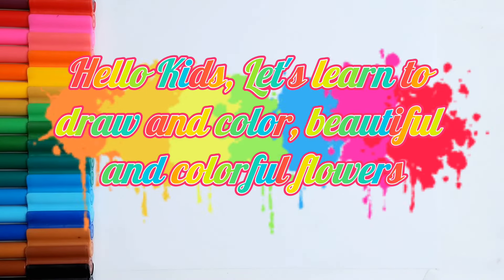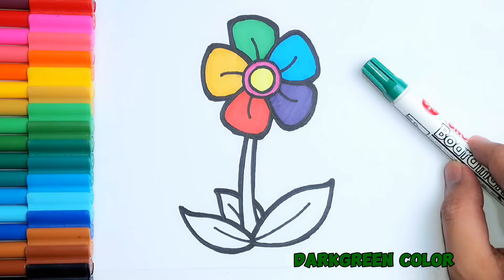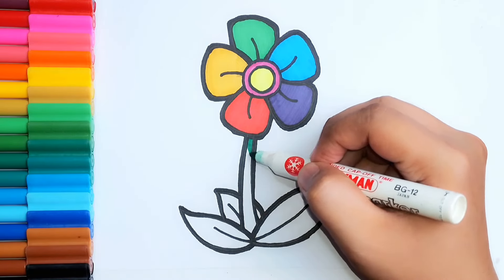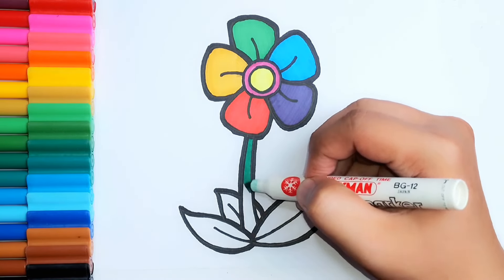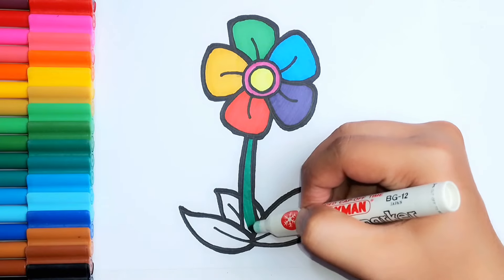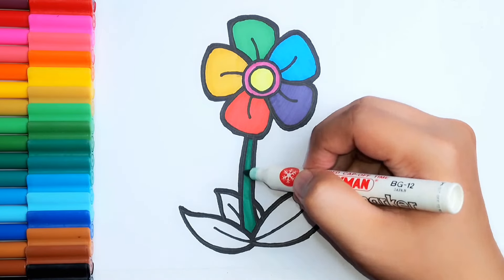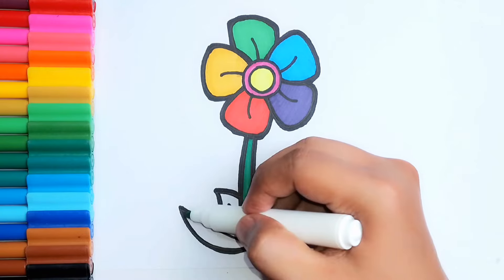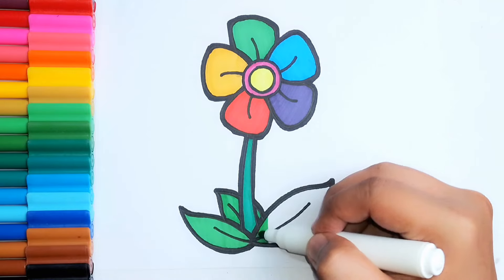How to Draw a Cute Flower Easy For Kids and Toddler 🌻⚘️🪷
Welcome to Cute Easy Drawing Art Kids Channel where you can find drawing and coloring art ideas for all ages . Our magic hands can create beautiful and funny animated work of art : Our pictures can smile , and wink , they will cheer you up !

Learn to make all kinds of self - drawn patterns with just a few brush strokes , the various designs and colorings are broken down into a few simple steps.

We have instructional videos and detailed step by  step tutorials on how to create beautiful colorful images and deaigns.

Do no forget !

Check out playlist for you and your favorite kids !

Drawing color video cartoon
Drawing color video
Painting
Drawing color video game
Drawing color video download
Drawing color video song
Drawing
Draw
Drawing Drawing
Draw pictures
Pictures draw
Draw cute things
Drawing anime
Drawing Tutorial
Draw mania
Draw io
Beautiful drawings
Beautiful color Drawing
Beautiful and creative Drawing
Drawing pictures color
Beautiful Drawing channel
Beautiful Drawing pictures
Beautiful Drawing with pencil color
Beautiful pencil drawing step-by-step
New Drawing is easy and beautiful
Drawing with pencil colour easy and beautiful
How to draw children's Drawing easy
Drawing easy and beautiful with color New Drawing 2023 easy pencil art
Ho to make beautiful Drawing with pencil color
Learning Colors
coloring book
Coloring pictures
Coloring pages for kids
Coloring pages
Coloring pages for children's
Coloring pages for girls
Color
Drawing video
Drawing for children's
Drawing color
draw cute thing
Step-by-step drawing
Drawing Tutorial
Drawing lessons
Easy Drawing
For Kids
For girls
For children's
Kids
Draw picture
Art for kids
Art for girls
Art for children's
Picture draw
Toys draw
preschoolers
online class
Tutorial video
Kids video
Children's video
Toddlers
Colors
Learning videos
Kids TV
Children TV